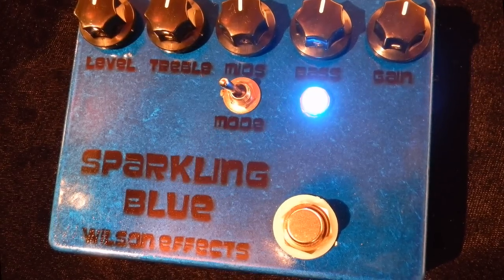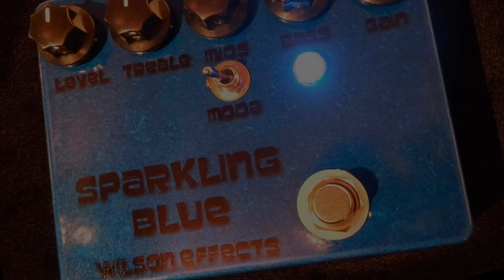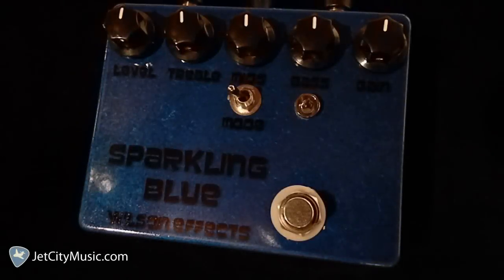Wilson Effects Sparkling Blue Overdrive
Fat, tube-like amp overdrive and distortion with lots of control for everything from vintage head tones to modern metal crunch and everything in between.  Available at JetCityMusic.com.